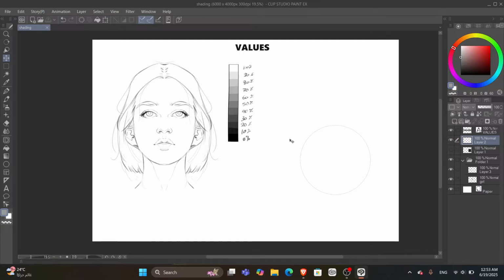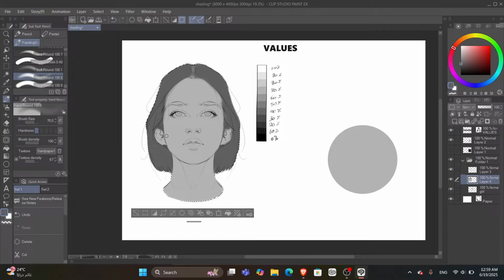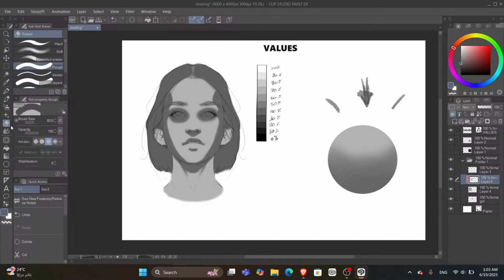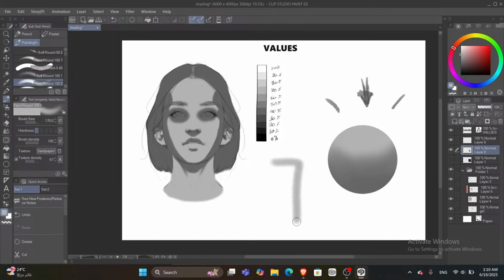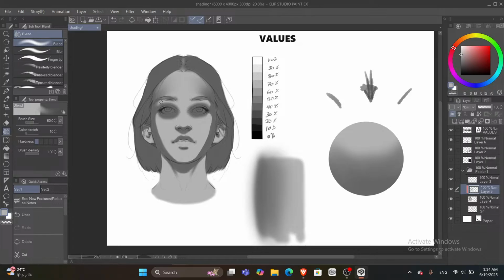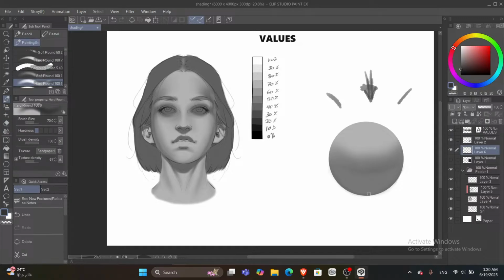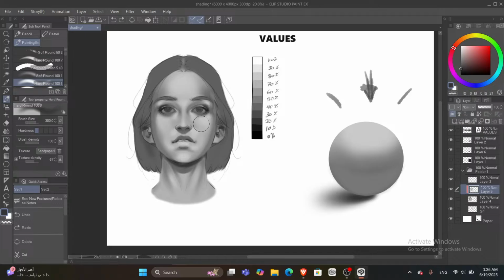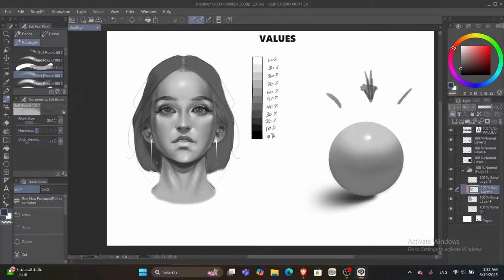tips for RENDERING Digital Art (shading & Rendering tutorial / Full Process )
For this one we going to paint a portrait in greyscale, so we can learn shading , sharing some tips and secrets